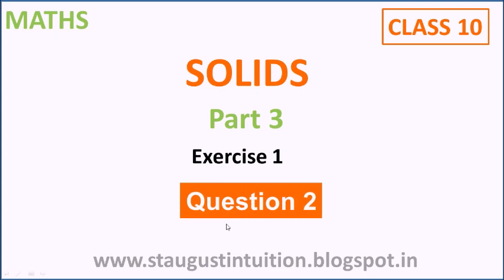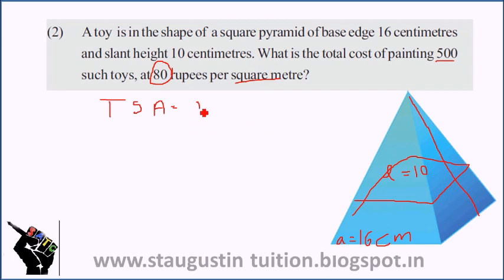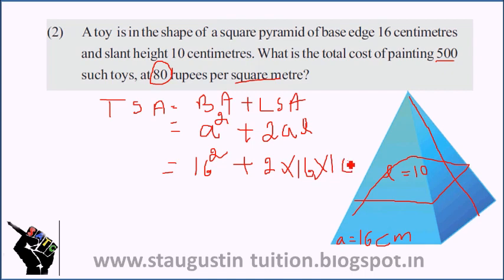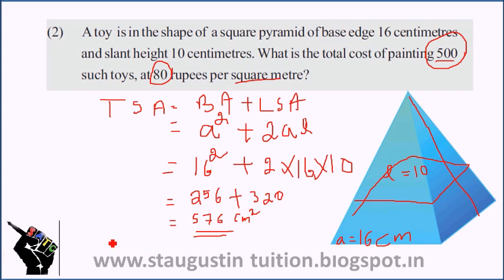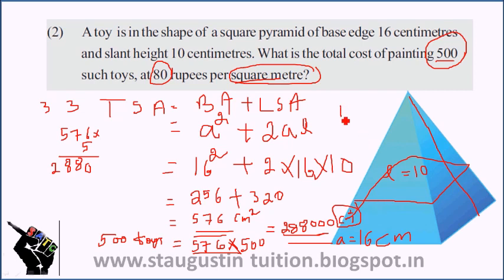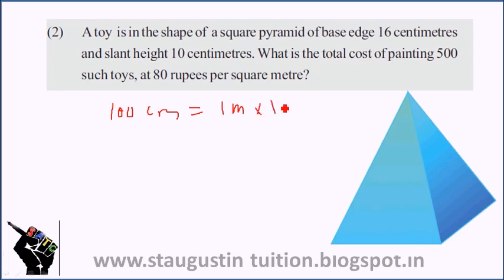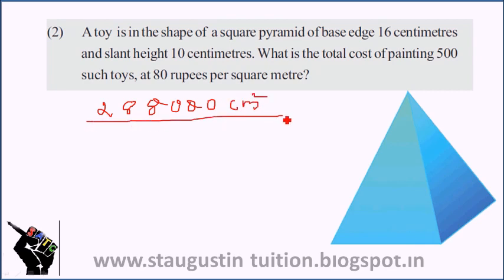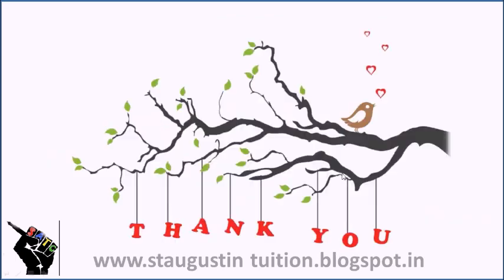SOLIDS MATHS PART 3 Ex 1.2 NEW VIDEO 2018 CLASS 10